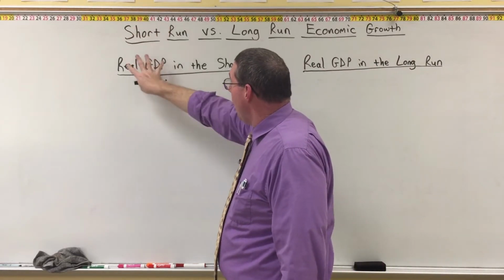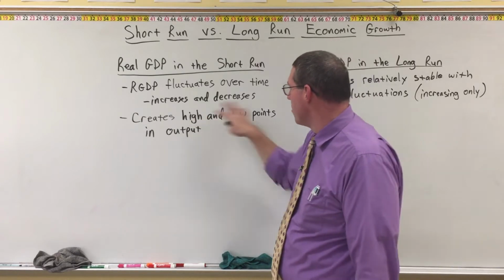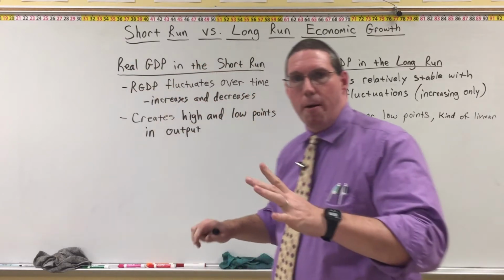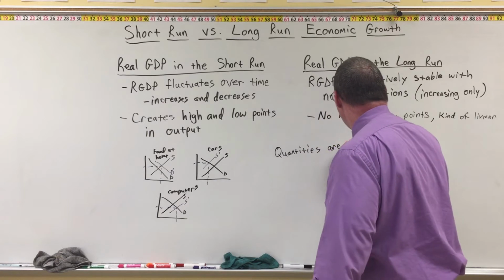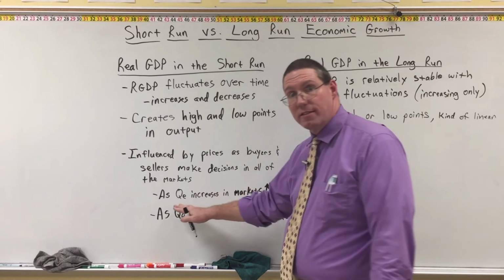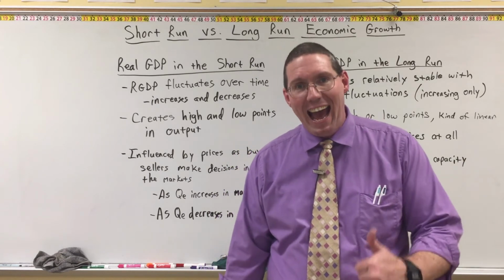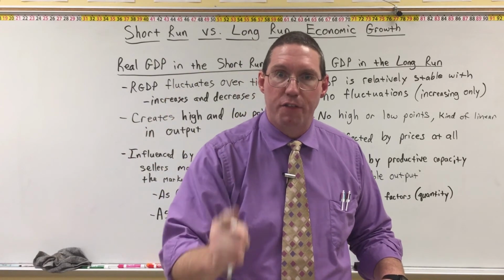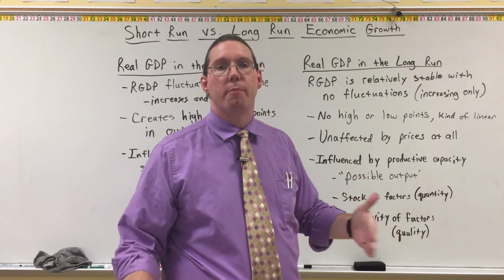Real GDP in the Short Run and Long Run - Professor Ryan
Professor Ryan explains the difference between how economic output is understood from a "short run" point of view versus a "long run" point of view.